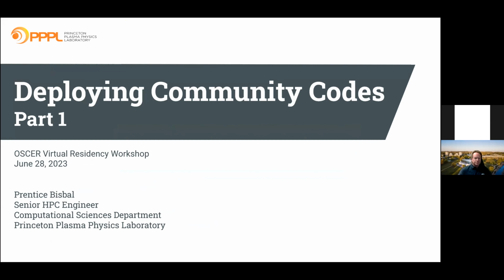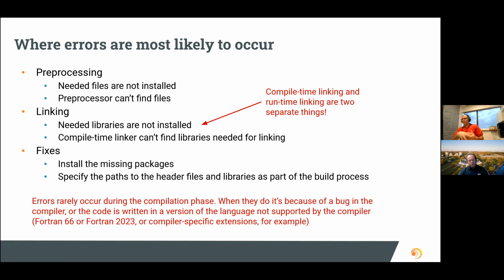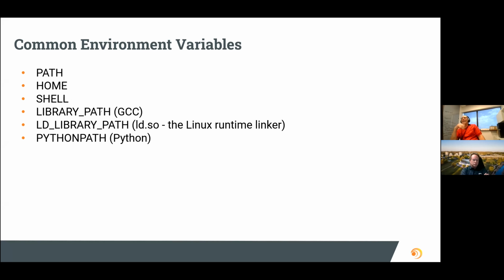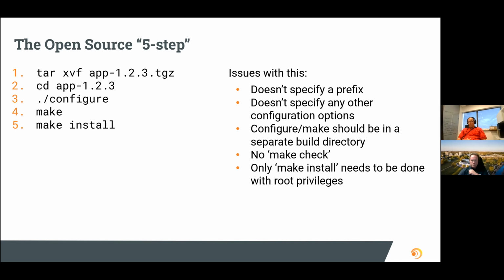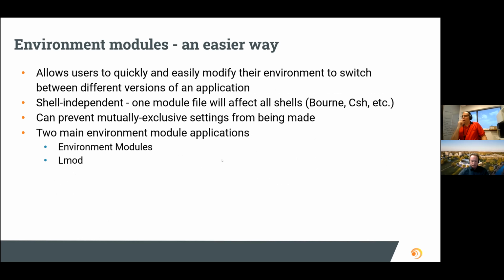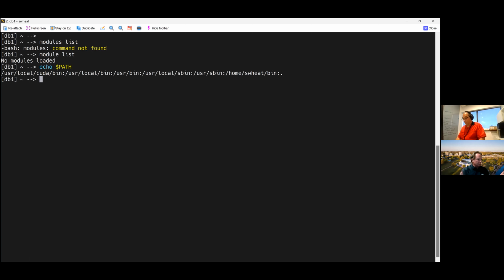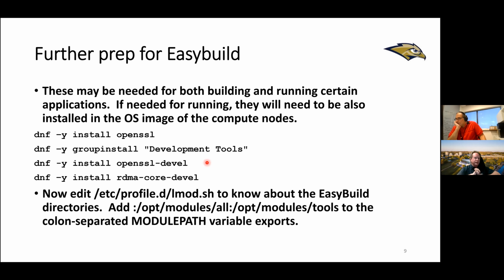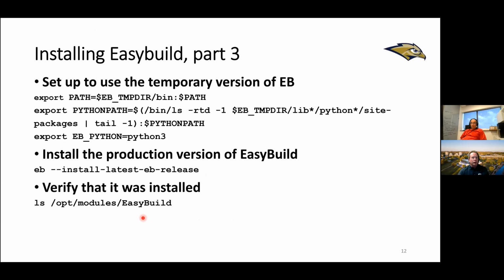Virtual Residency 2023 14 Deploying Community Codes Bisbal Wheat 2023/06/28 Wednesday